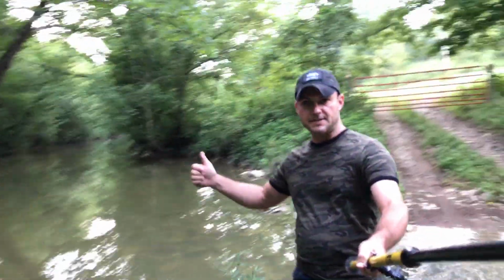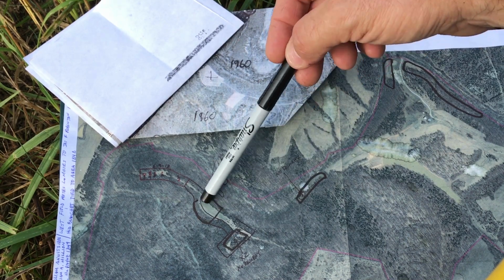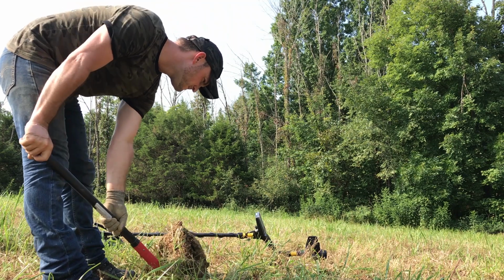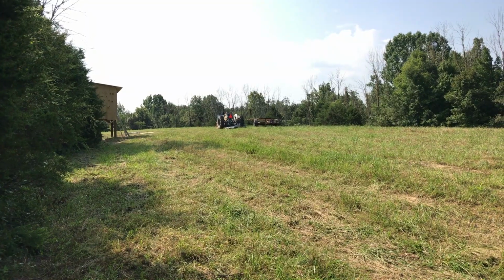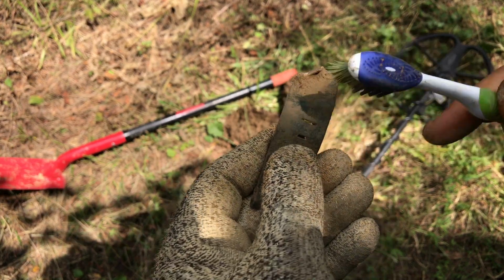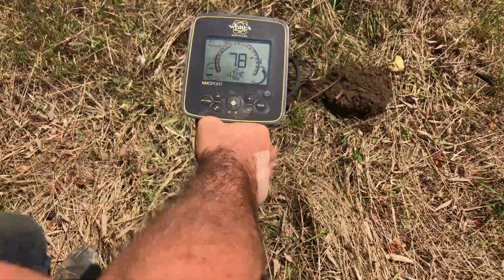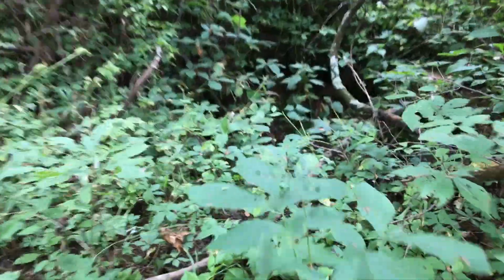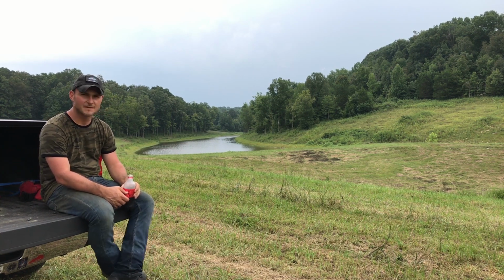Still Looking for Camp White's MX Sport Metal Detecting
This is the fourth trip out in search of the civil war camp in Kentucky. I have been a few times with no discoveries so I decided to not publish a video for those hunts. This time out I use the Whites mx sport and search not only for the civil war camp but the old home site that I discovered in a past visit to the site detecting.

BACKGROUND MUSIC
by Fearless Motivation Instrumentals: